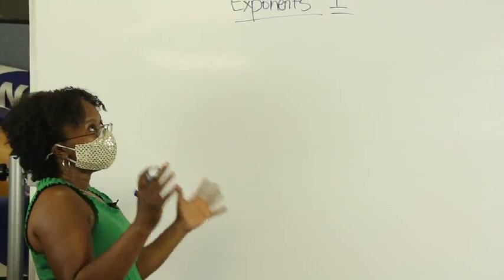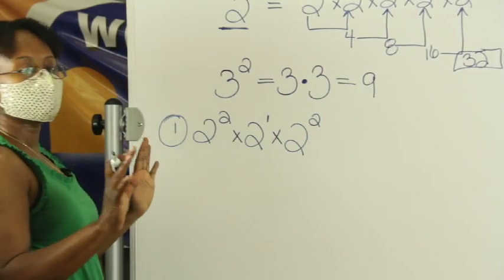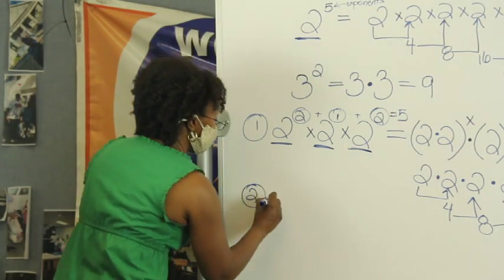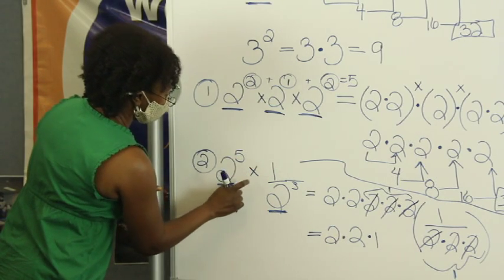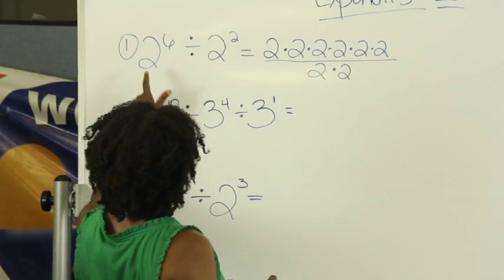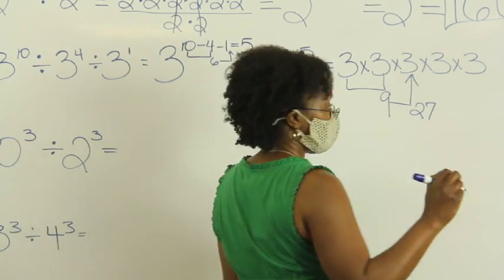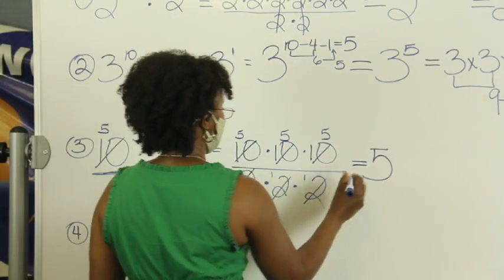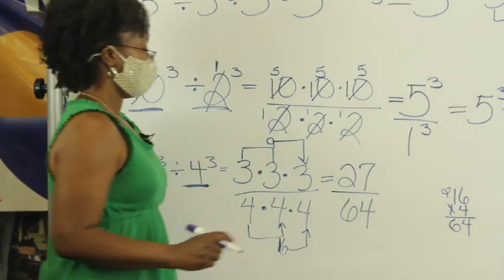Math Sessions with Dr. Smith: Exponents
in this episode of our Math Sessions series, Dr. Smith walks us through how exponents work and follows up with a few examples.